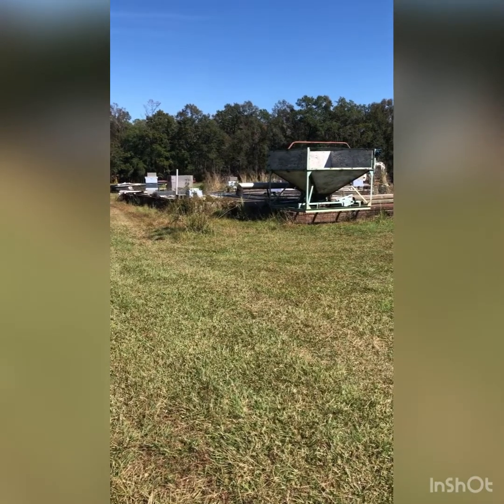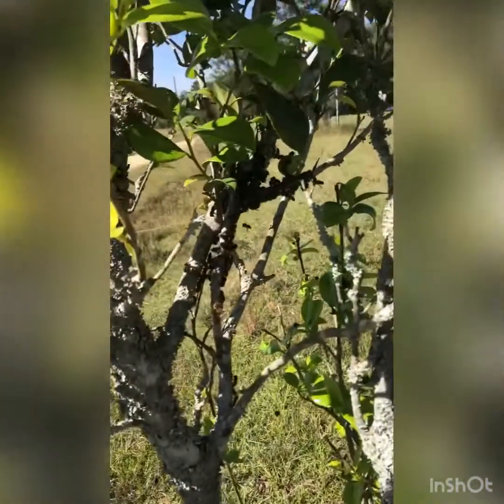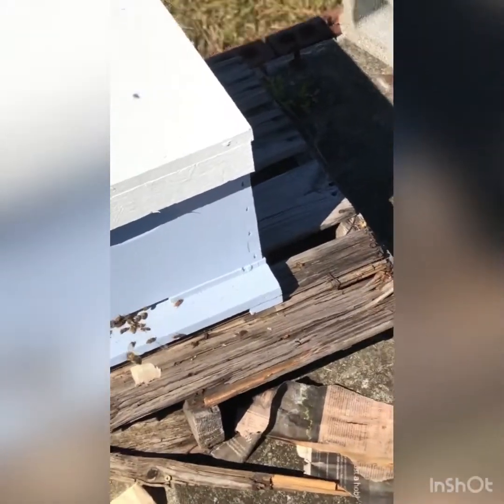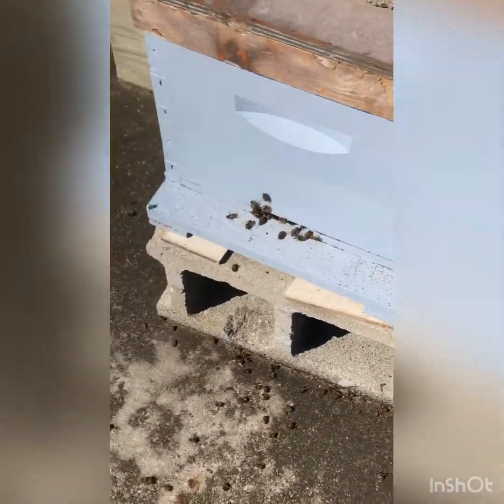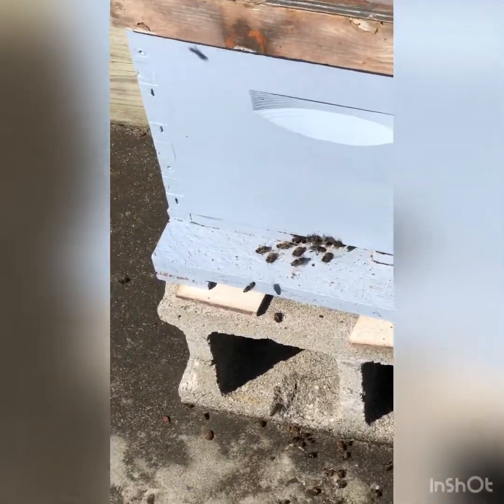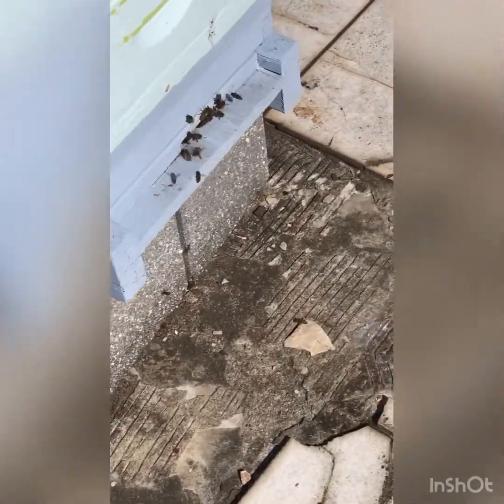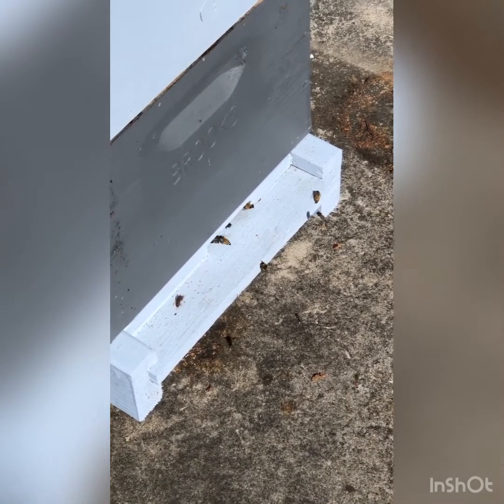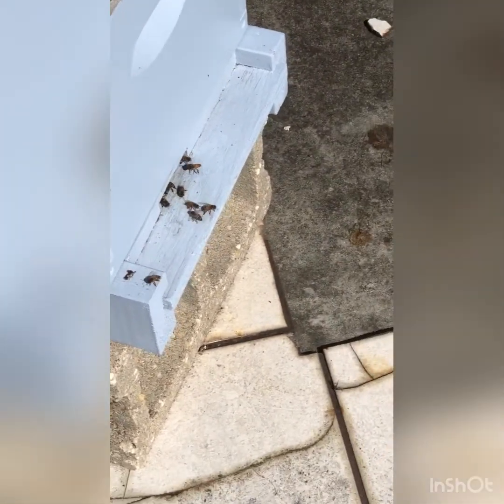Trick or treat swarm 30th of October.